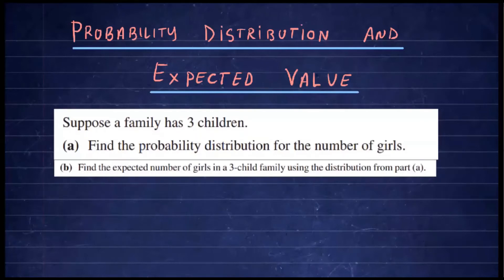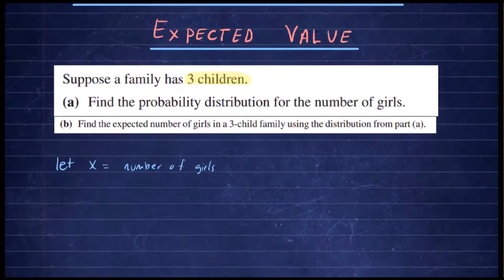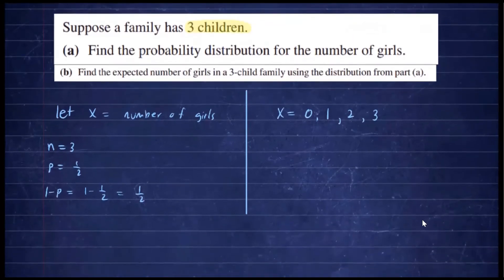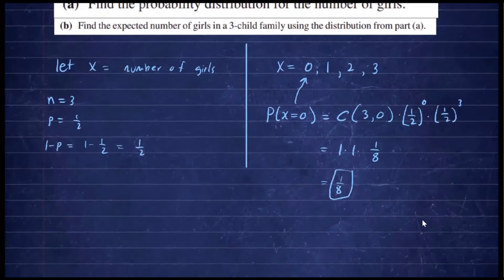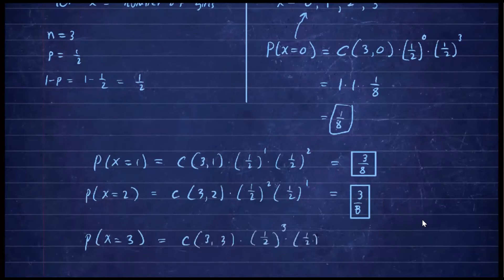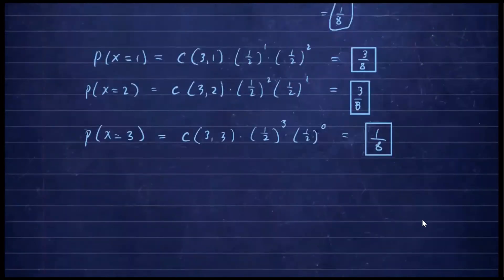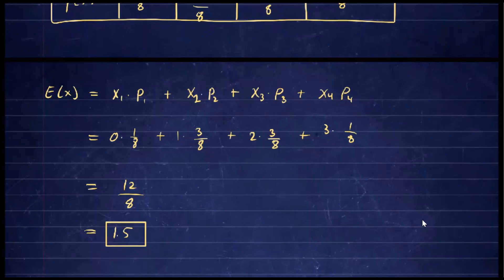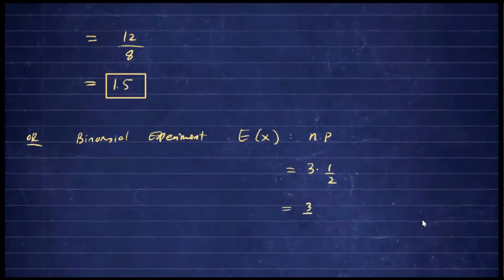Probability Distribution and Expected Value | Binomial Experiment: A family with 3-children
This example is taken from the " Finite Mathematics" text.